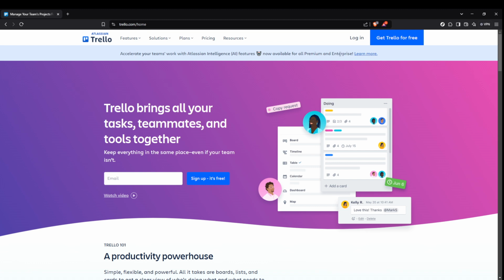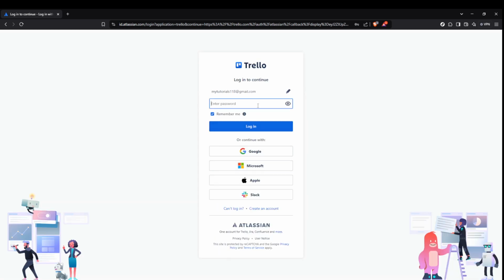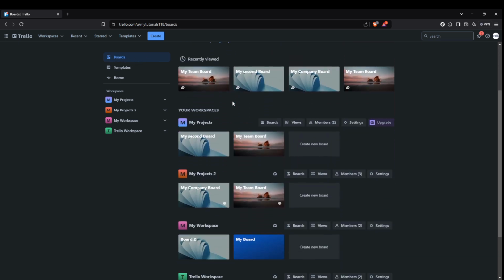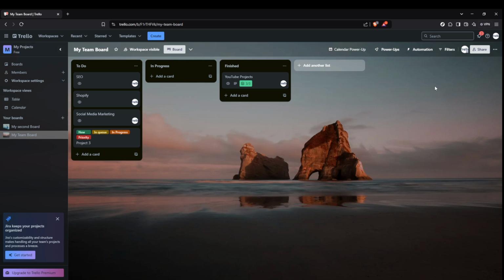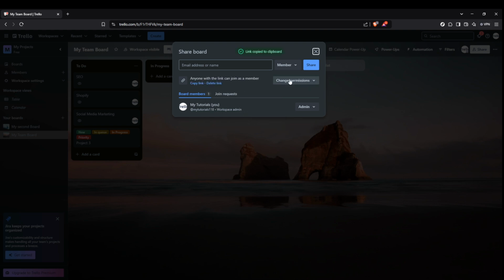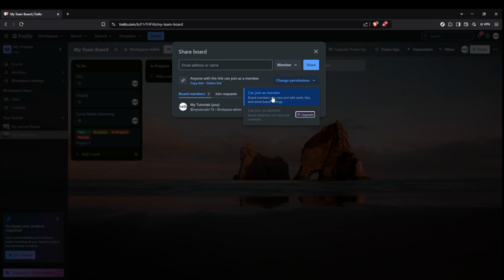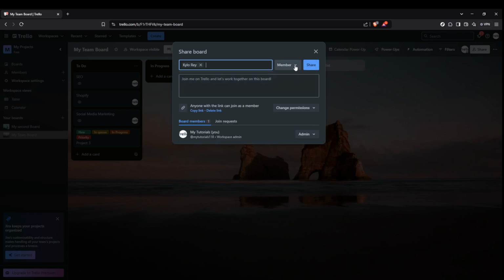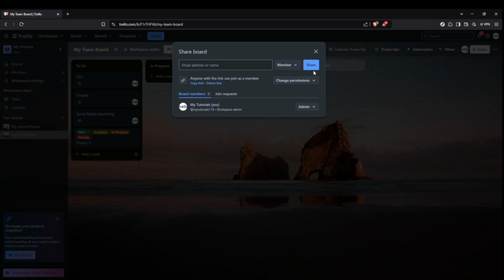How to Invite Someone to Trello Board [2025 Full Guide]